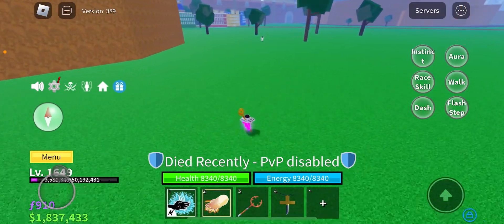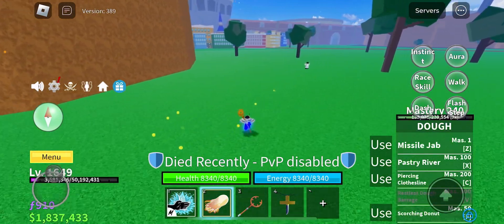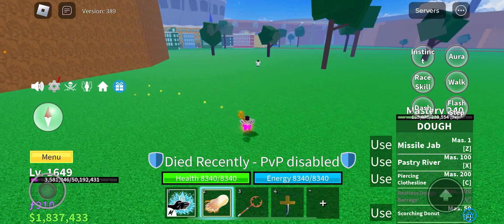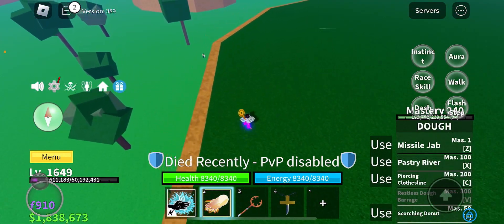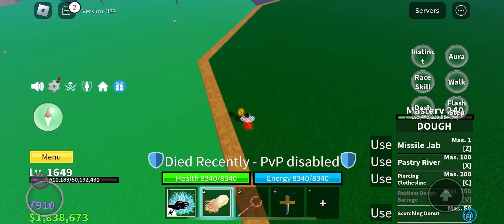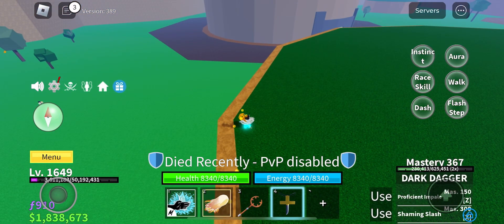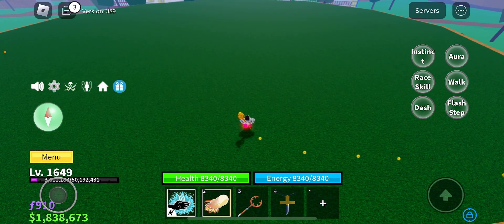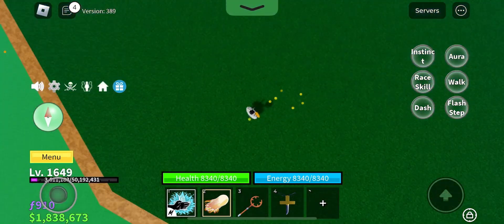AWK DOUGH COMBO!!!